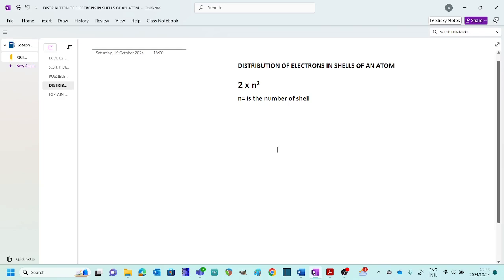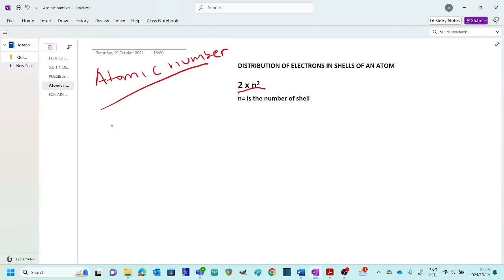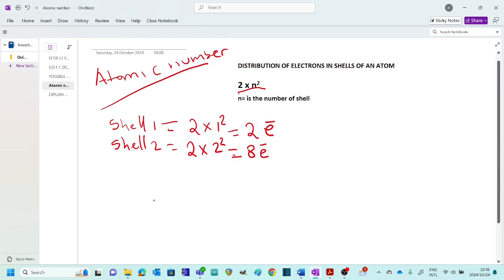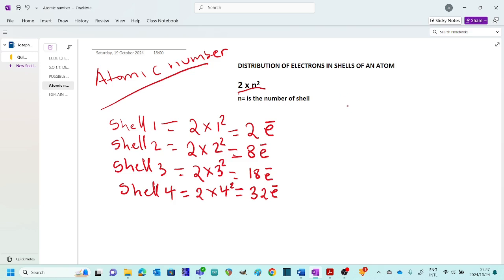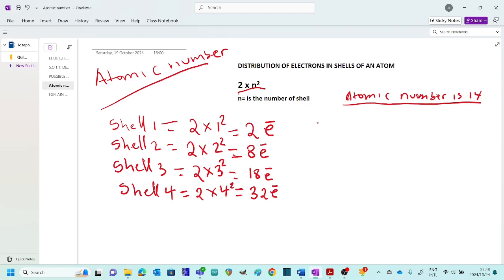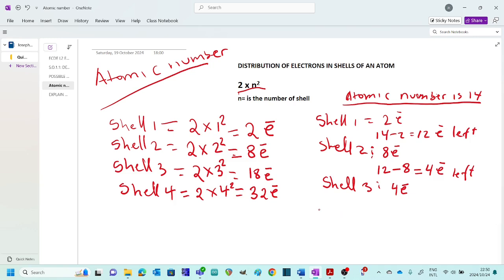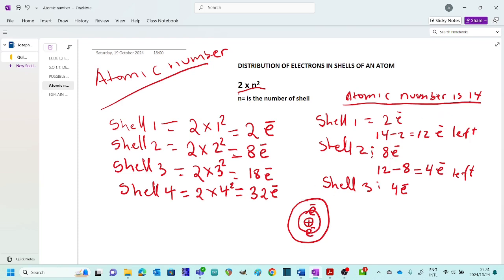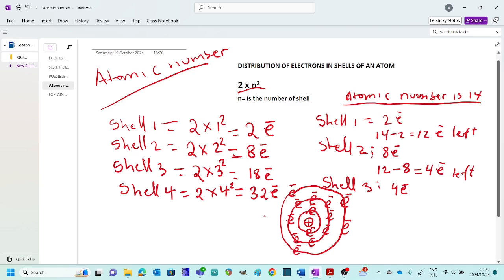ECDE L2 EXAM PREP MODULE 1 (PART 2) - Distribution od electrons in shells of an Atom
In this part 2 of Module 1, we discuss how to distribute electrons in different shells of an Atom